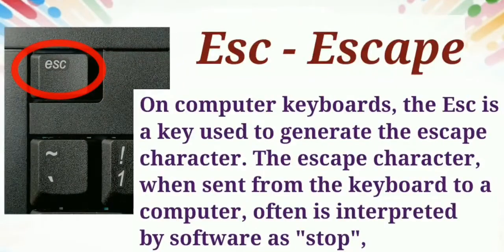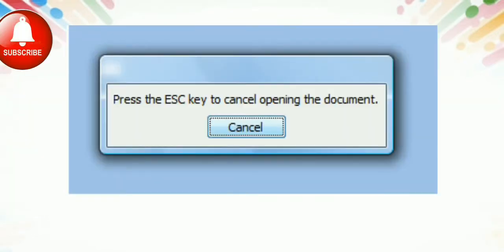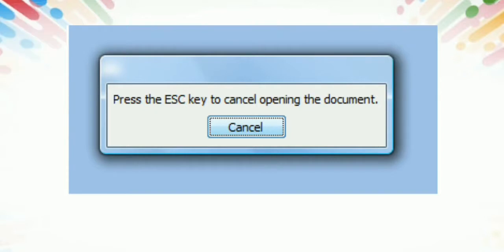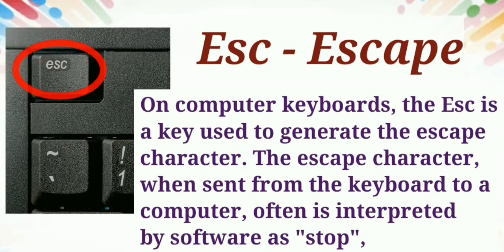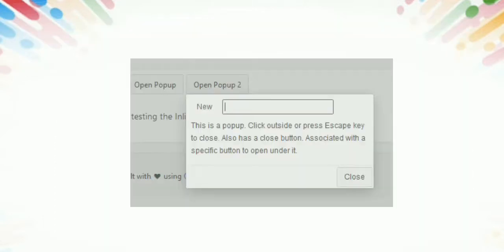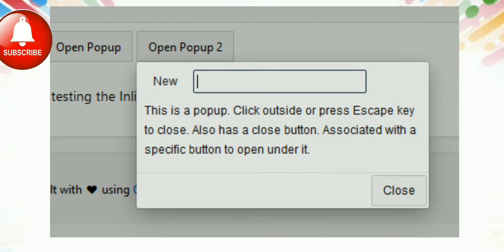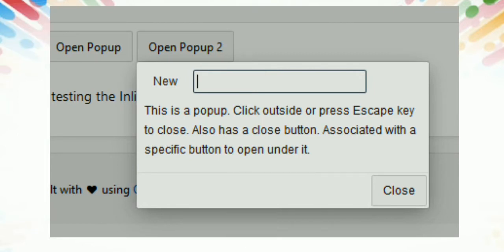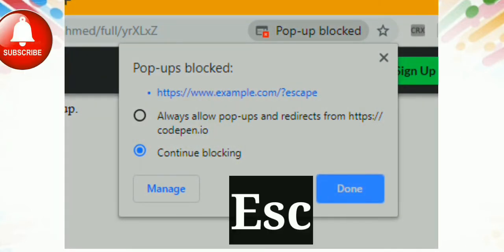Esc - Escape Key in Keyboard | Use of Esc Key | Escape Key on Keyboard | in(Eng.+Hindi)